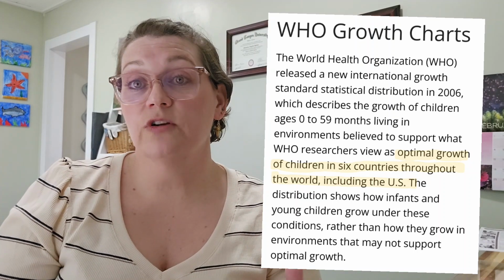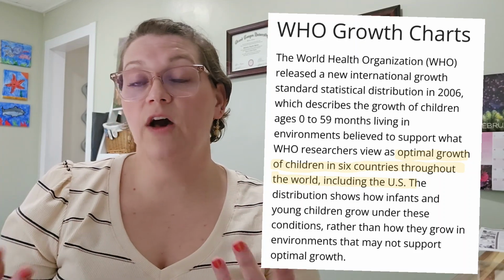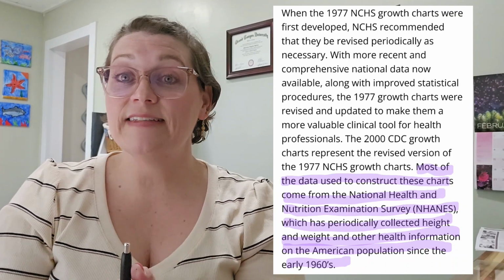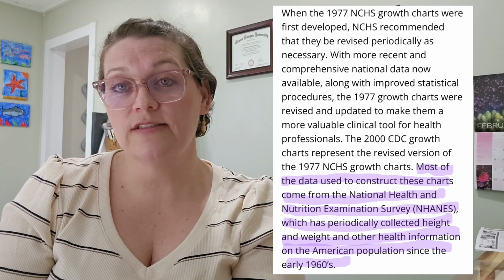Kids' Growth charts: Which, How, & Why?